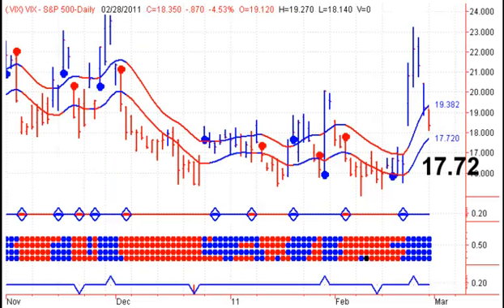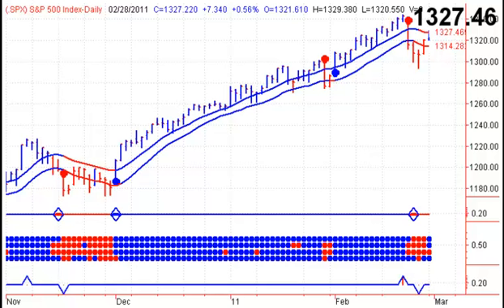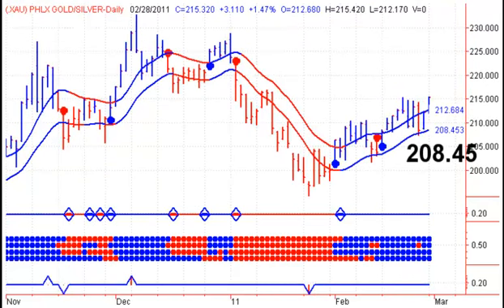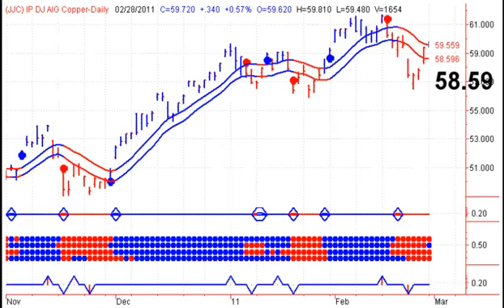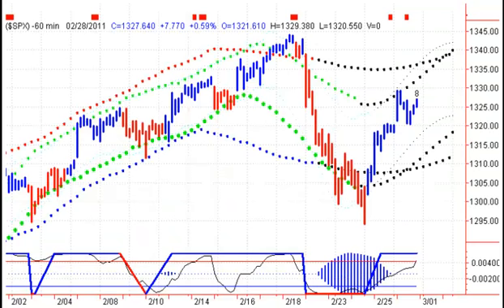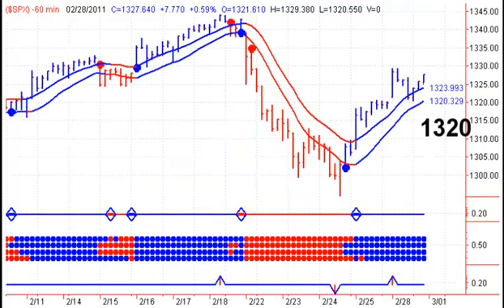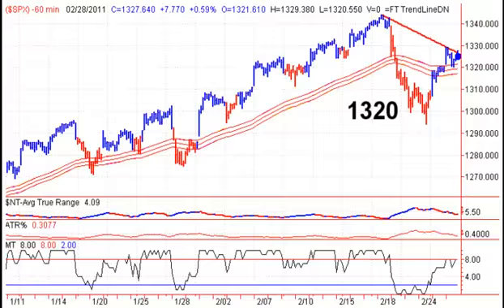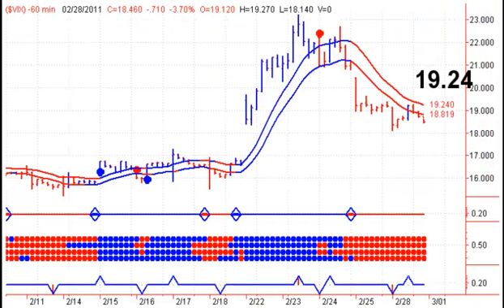Stock Market Timing - 20110301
Stock Market Timing Newsletter- Start your trading day off on the right foot, with Stephen Whiteside's Stock Market Timing Television. This free daily video newsletter focuses on the major Indexes and ETF's, as well as the US Dollar, Crude Oil, Natural Gas, Precious Metals including Gold and Silver. Please join us @